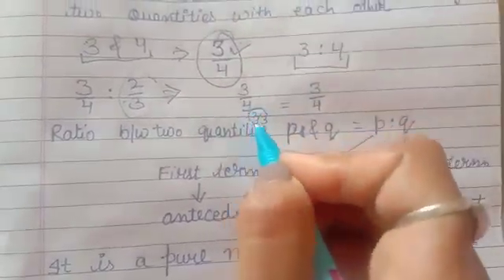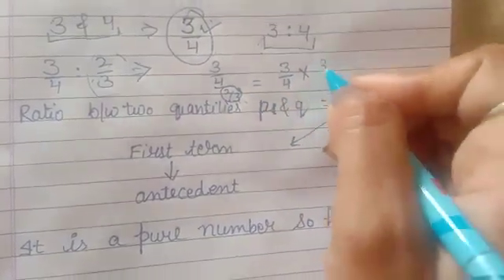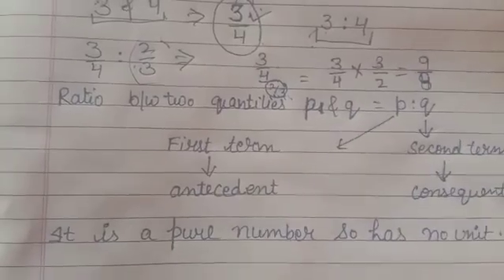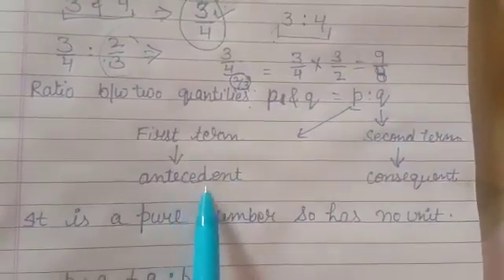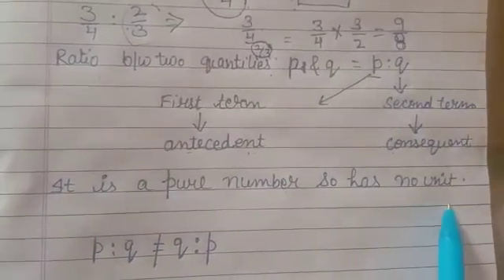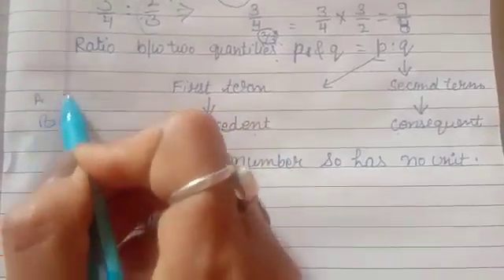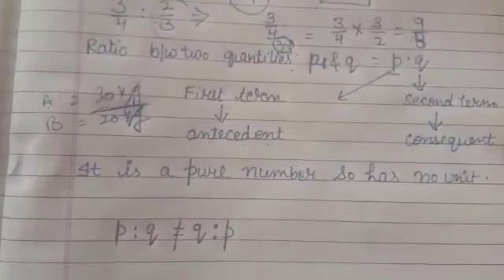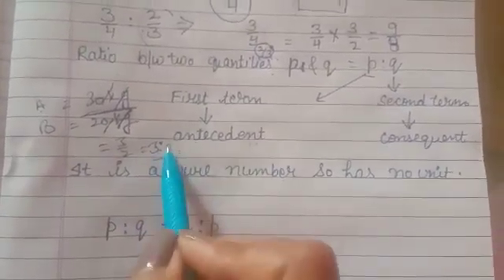Class VI ICSE maths what is ratio by Love With mathematics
welcome to Love With mathematics in this video I have given introduction of ratios. what is the symbol to write ratio? first term of ratio is called antecedent and second term is called consequent.its a pure number has no units.